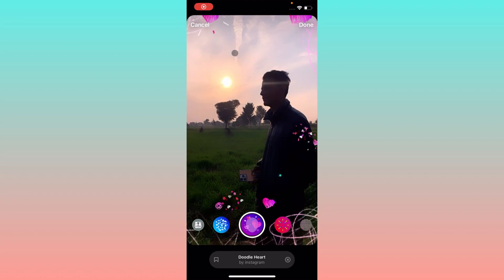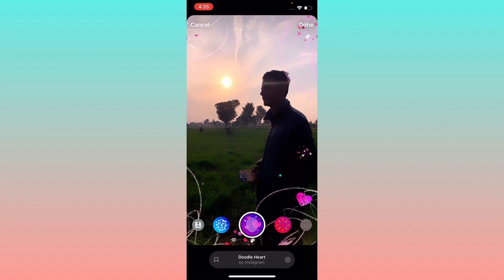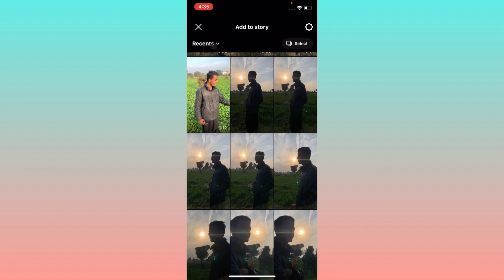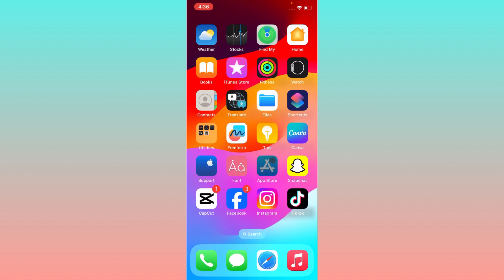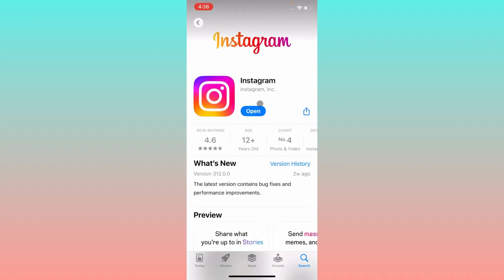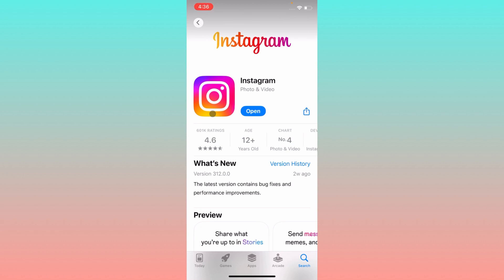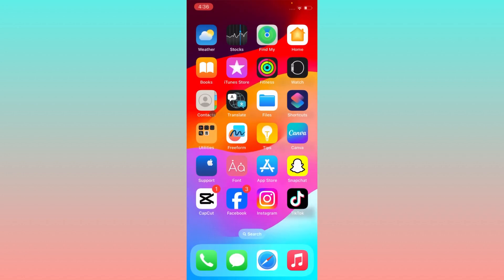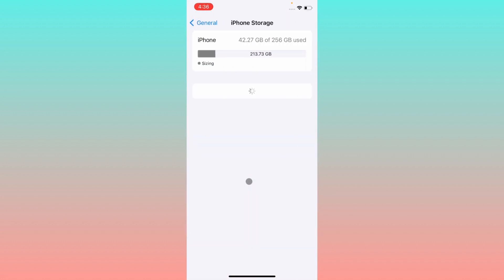How to Fi Instagram Filter Search Option Not Showing (2024)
In this video, I will help you to fix instagram filter search option not showing. Please watch till the end.